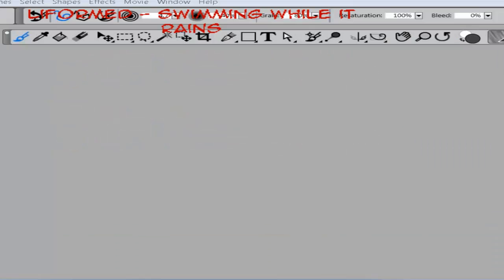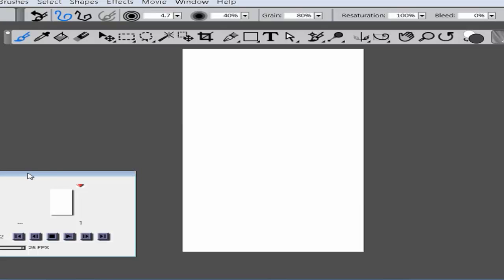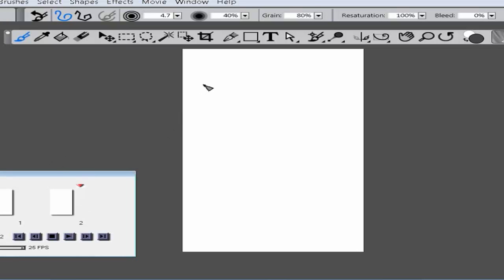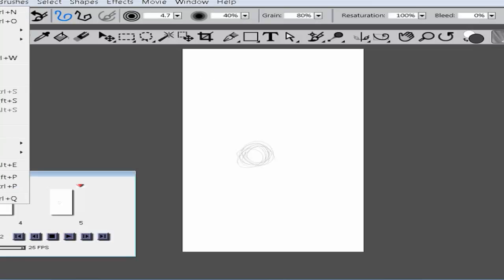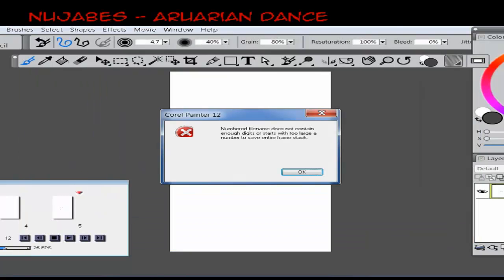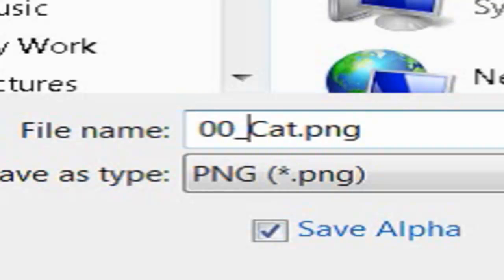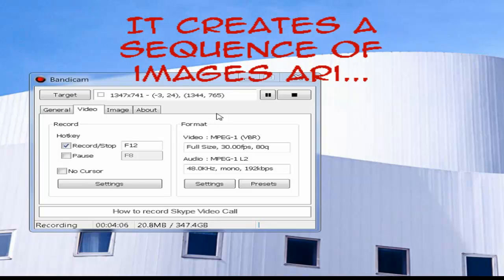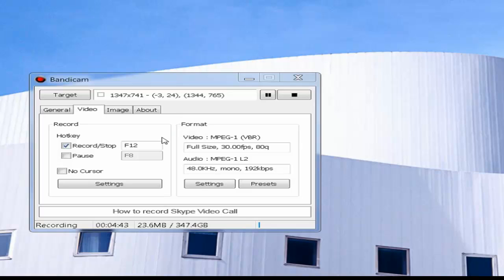Saving an animated sequence in Corel Painter 12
How to save you animation as an animation sequence.